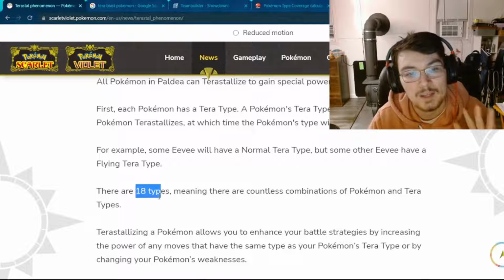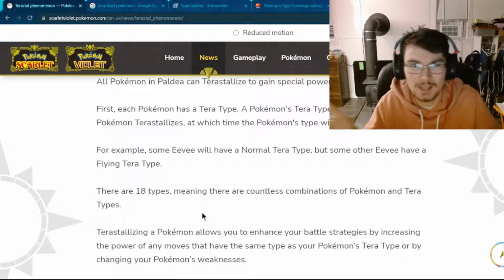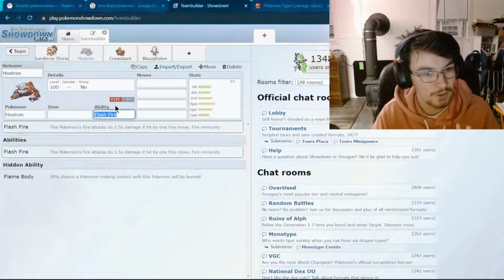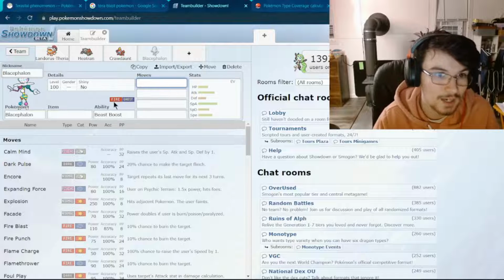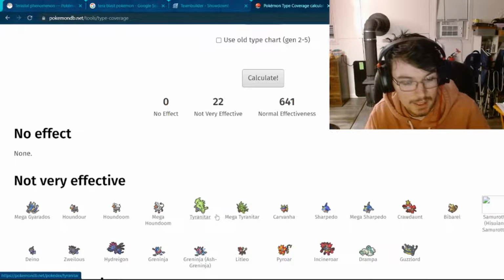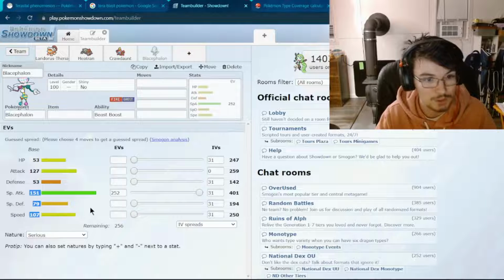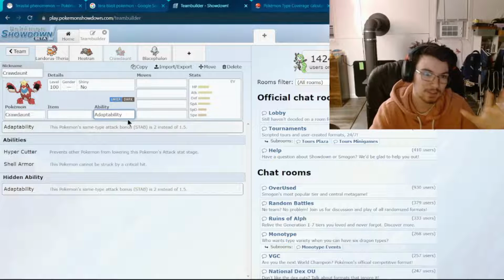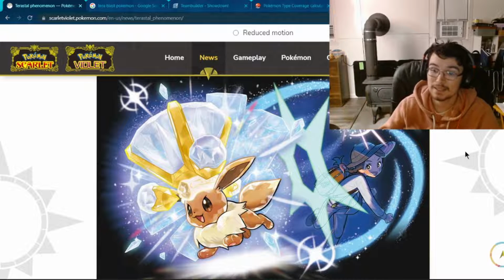Terastallization Scares Me...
each gen gets crazier than the last...